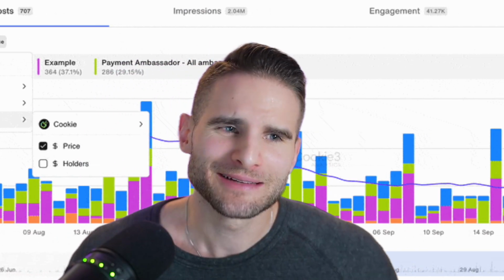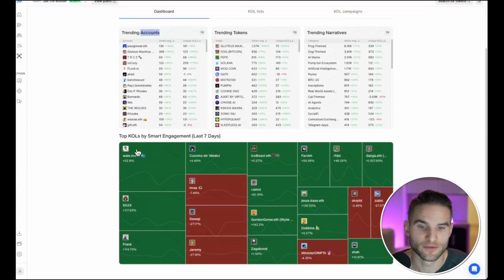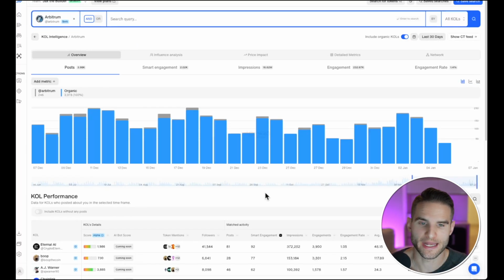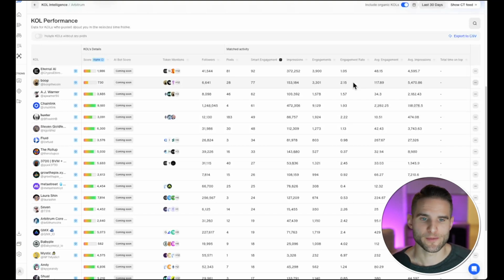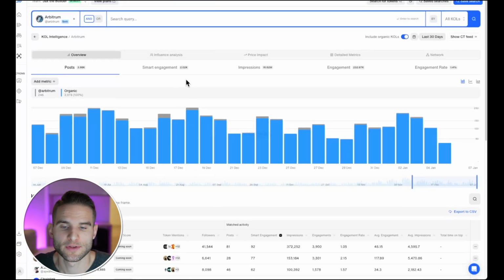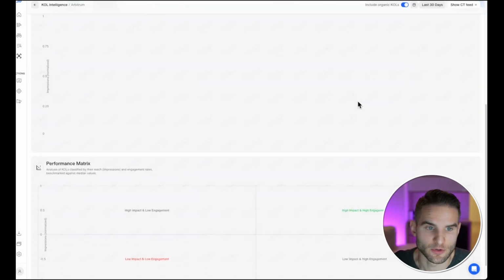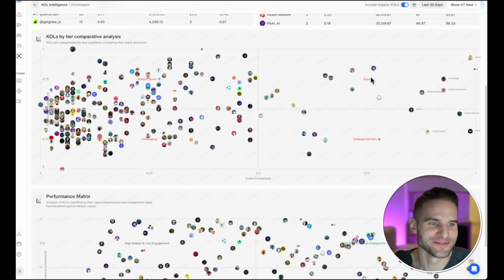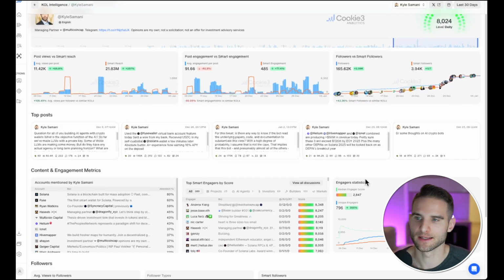KOL Management: Unlocking Crypto Smart Engagement with Cookie3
In 2025, every crypto project needs a KOL strategy. Ads and memes don’t build trust—KOLs (Key Opinion Leaders) do.

This video covers:
How to find and vet the right KOLs
Using Cookie3’s KOL Intelligence Tool for smart engagement insights
Spotting organic KOLs already advocating for your project
Segmenting KOLs: Whales, Mediums, and Rising Stars
 Measuring real campaign impact

Chapters:

00:00 – Why every crypto project needs a KOL strategy
00:55 – The three pillars of KOL management
01:59 – Introduction to Cookie3’s KOL Intelligence Tool
03:04 – Finding organic KOLs and measuring smart engagement
04:05 – Segmenting KOLs into tiers (Whales, Mediums, Rising Stars)
06:16 – Tracking campaign impact and performance metrics
07:17 – Using insights for content strategy and measurable KPIs
08:11 – Final thoughts and next steps

💬 Comment "KOL Campaign" for a deep dive into running campaigns!